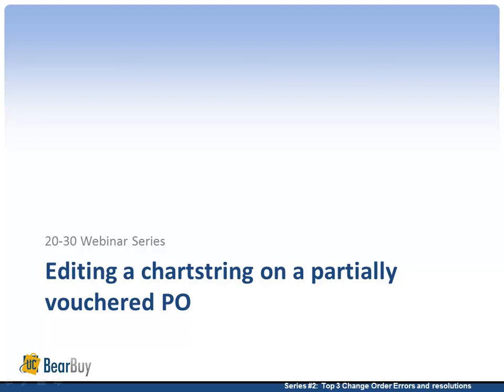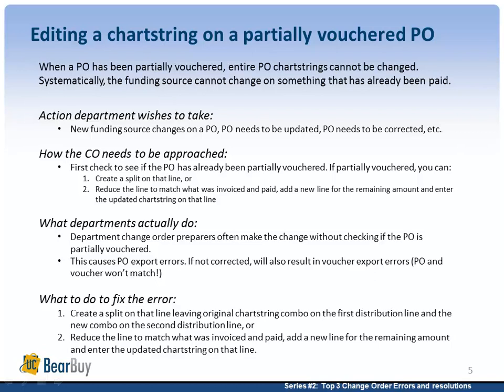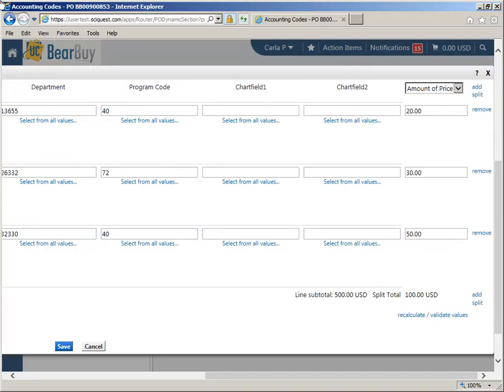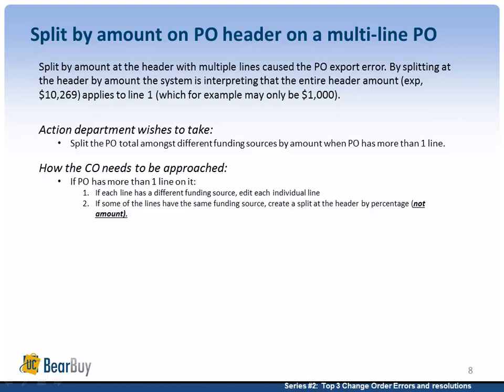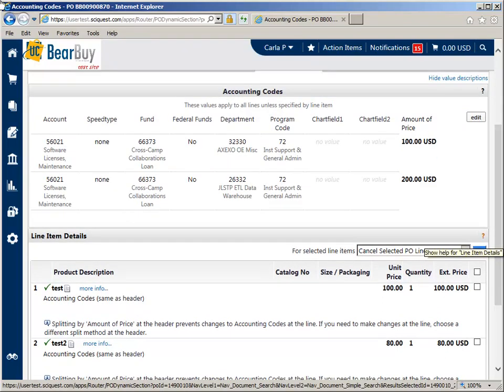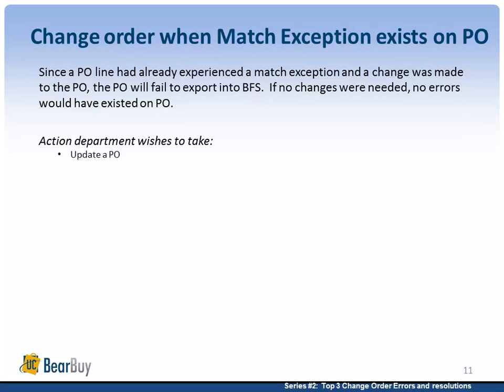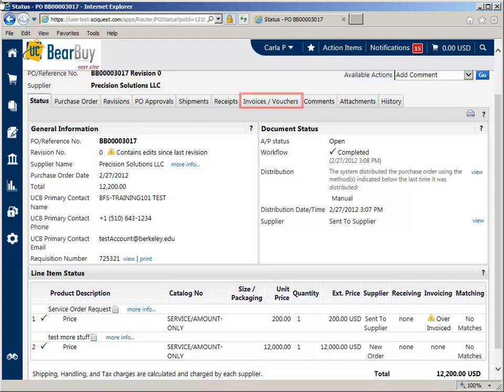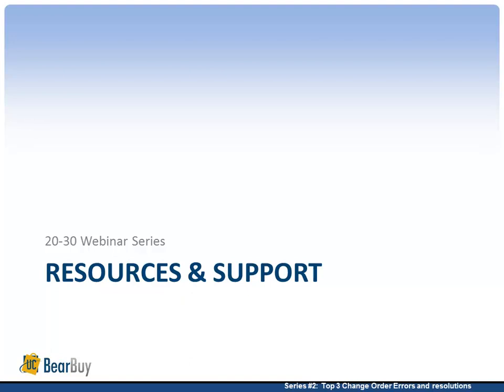UC Berkeley - 20/30 Webinars: Series #2 Top 3 Change Order Errors and How to Avoid Them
This webinar will look at the top 3 change order errors seen on campus. We'll review the cause of each error, how to resolve the errors and how to prevent them for occurring again!